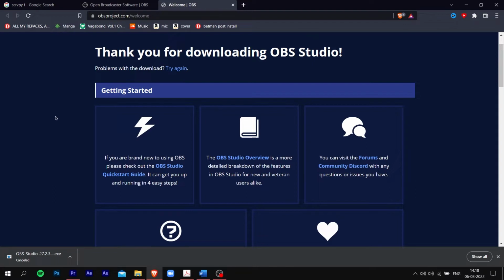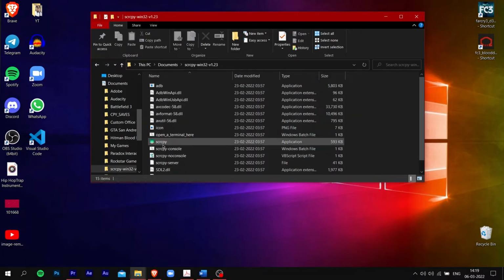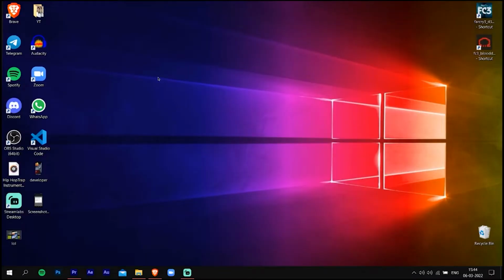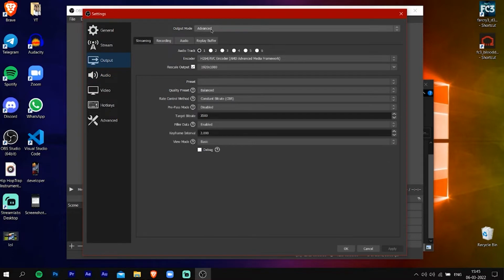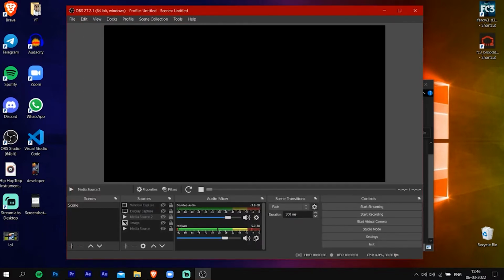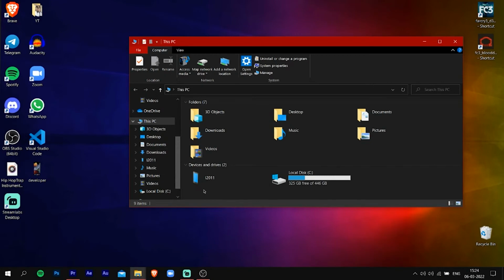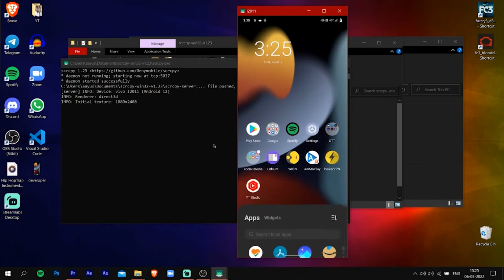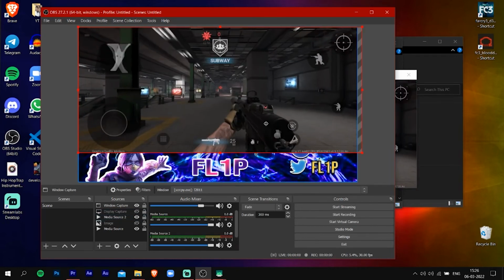STREAM Apex Legends Mobile For FREE(NO Elgato Required)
Hey guys this is Fl1p and welcome to another gaming commentary in this video I taught you guys on how to stream apex legend mobile for FREE without using an Elgato!!
comment your opinion down below